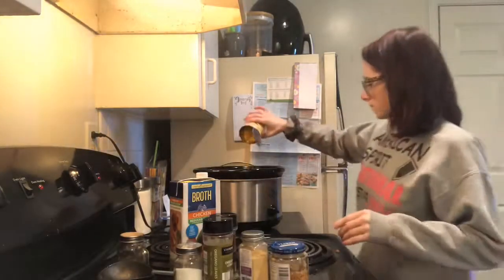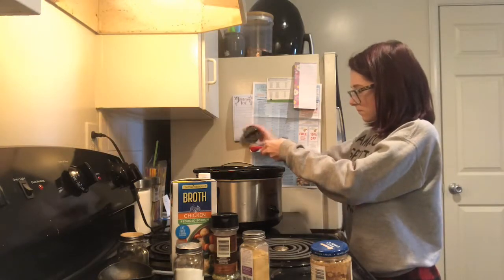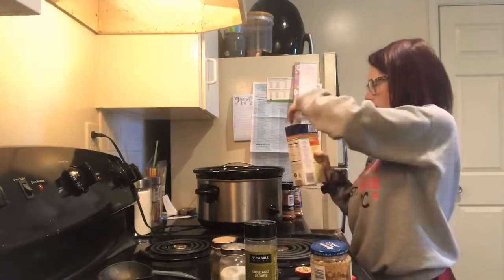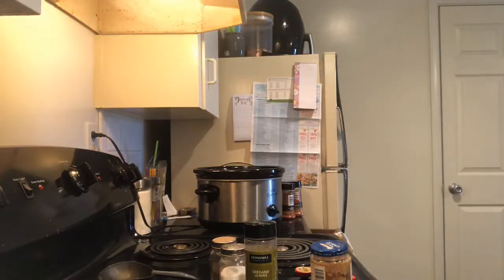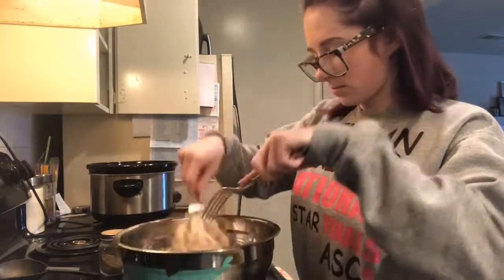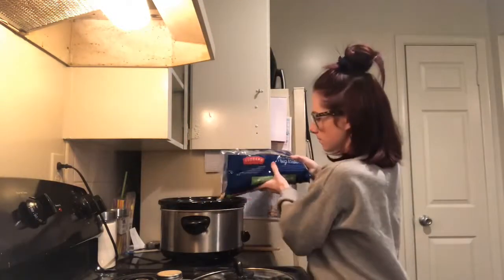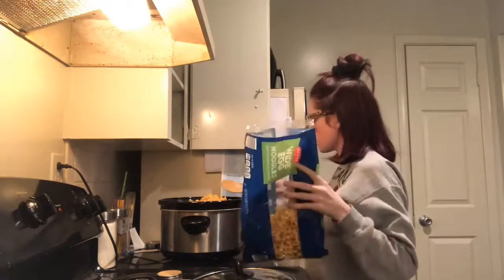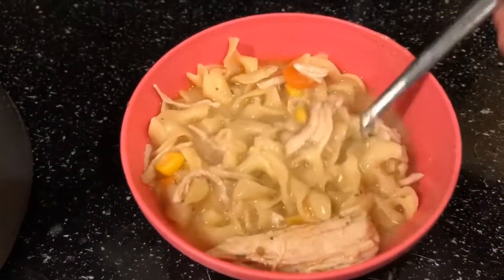CROCKPOT CHICKEN NOODLE SOUP | EASY RECIPE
We’re currently under a state of emergency with how much snow we’re getting, so I decided to make a super easy crockpot chicken noodle soup recipe! Everyone in the house loved it, and it will make excellent leftover for tomorrow since we’re getting more snow!!

Follow me💕